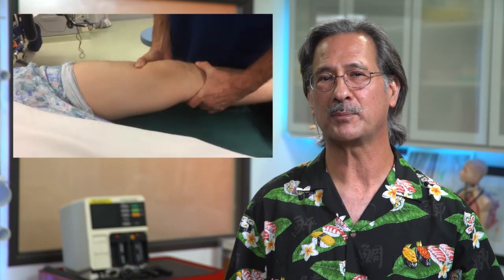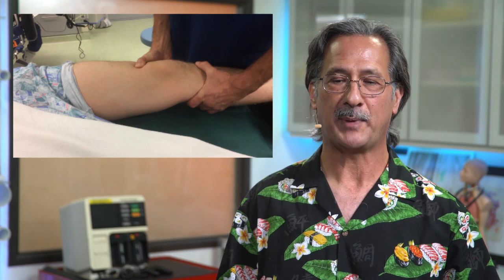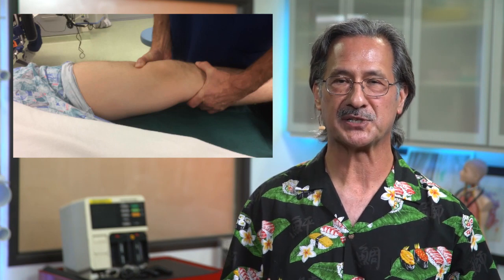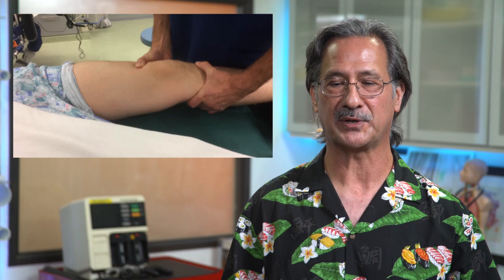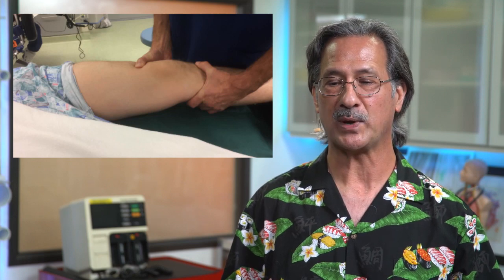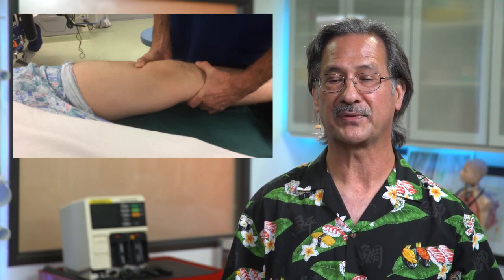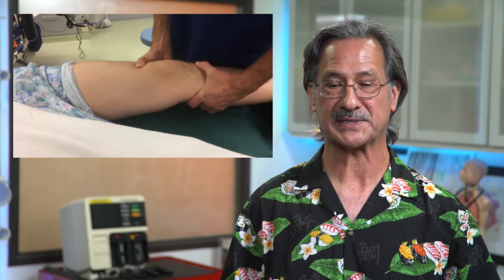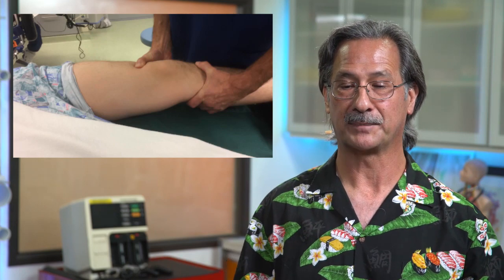Hippo Short: How to Perform the Lachman Test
How do you use the Lachman Test to diagnose an ACL injury? Find out in this Hippo Short with John Mabee, PA-C. Get more great pearls like this with the AAPA PANCE/PANRE Review